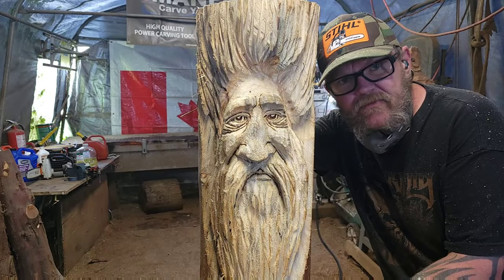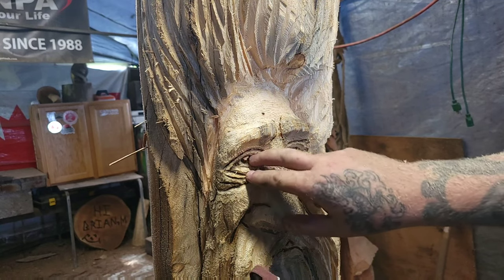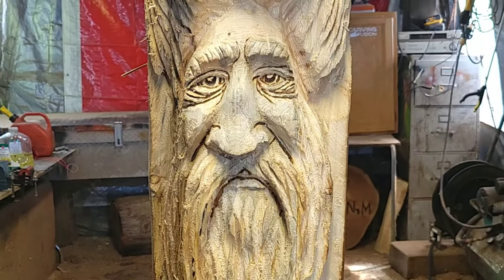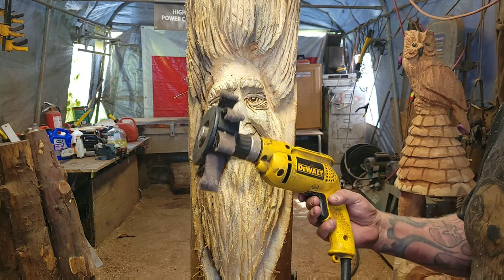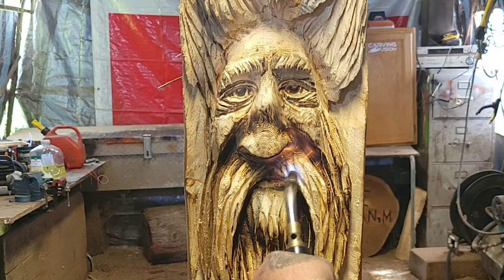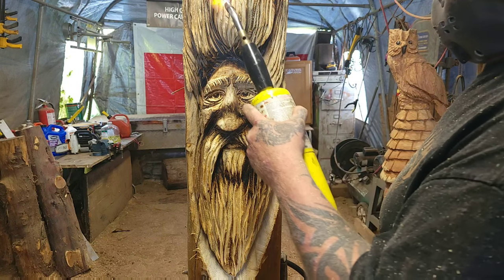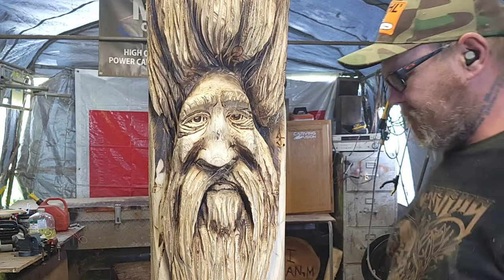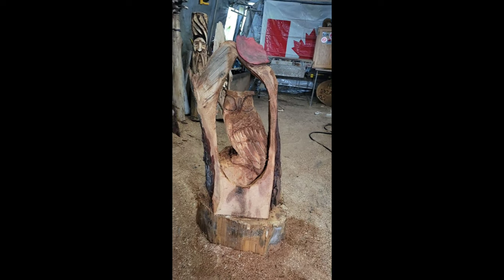100% step by step Beginner woodSpirit carving series. Burning/sanding.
In this 100% beginner wood spirit carving series this is the last video where I burn the wood and sand it for a finish.

Kutzall
carving burs I use link,